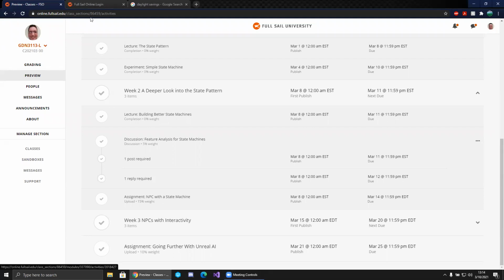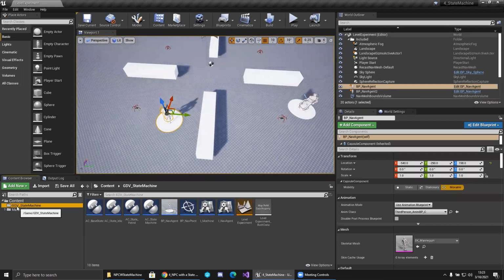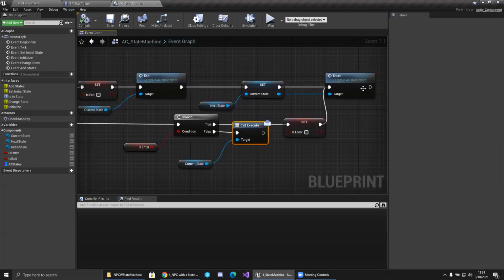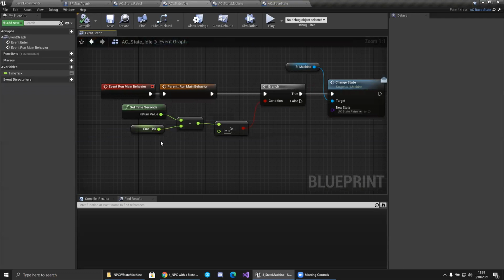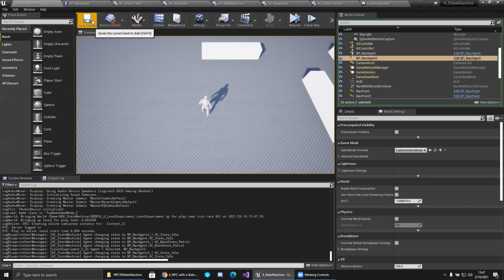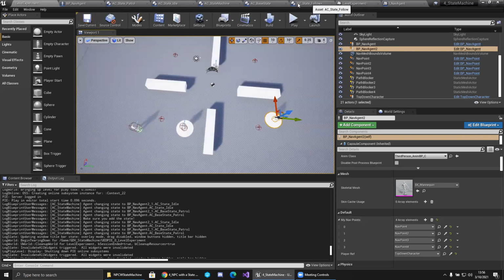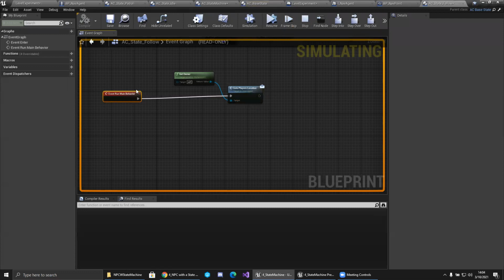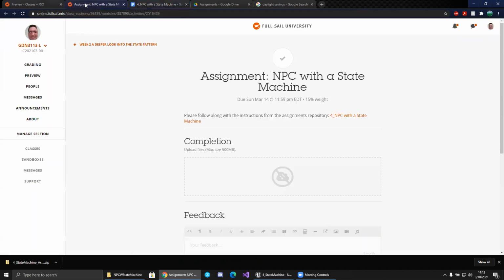SCD3 Lecture 4 Working With The Provided State Machine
Overview of this weeks assignments and demonstration of how to add another state creating an example of a state to follow the player.